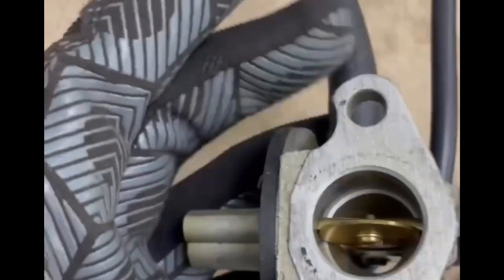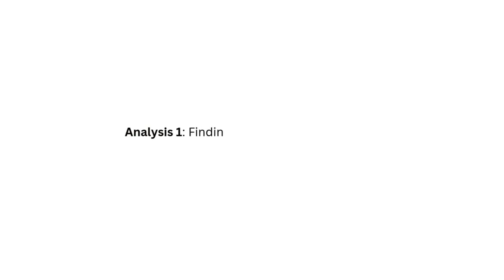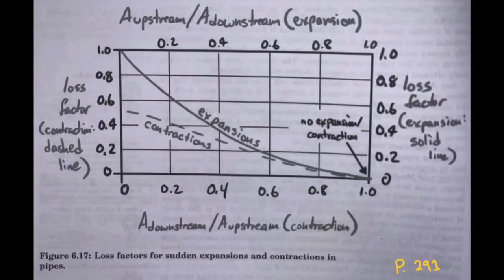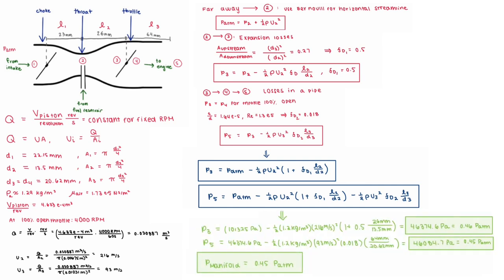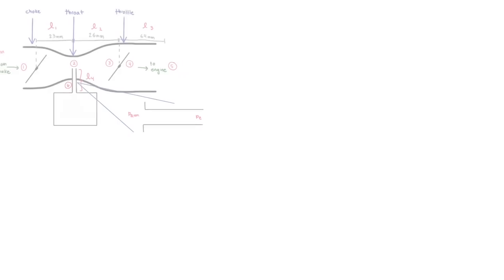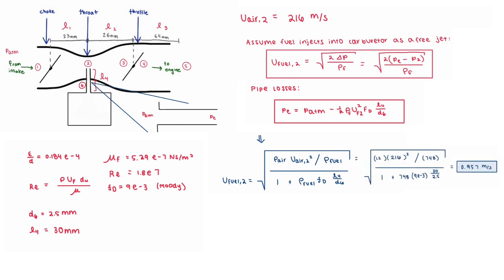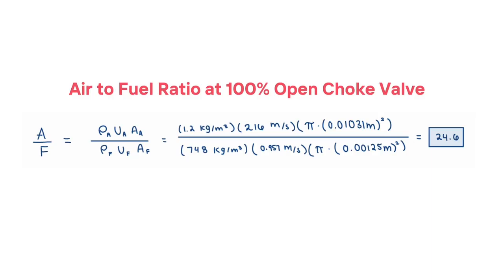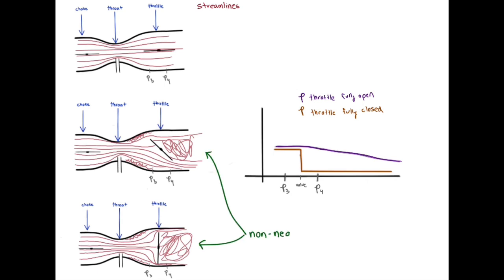Carburetor Fluid Mechanical Dissection